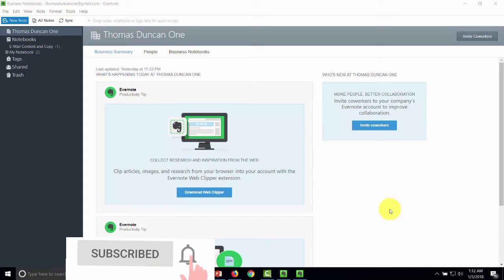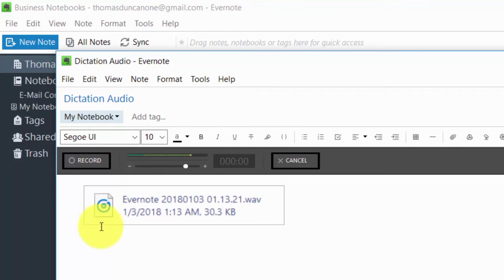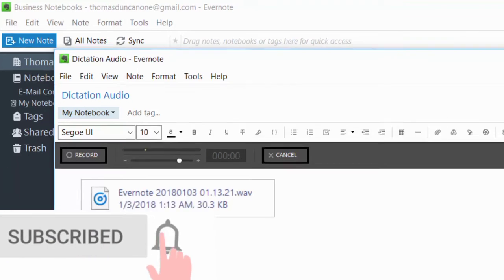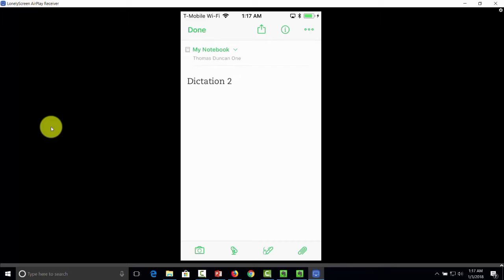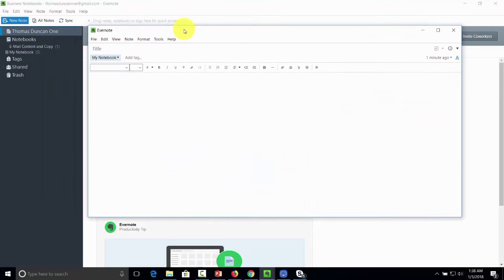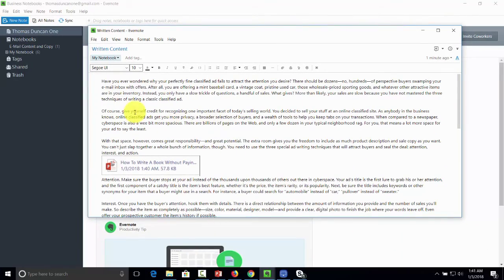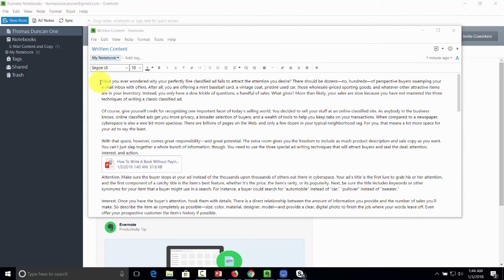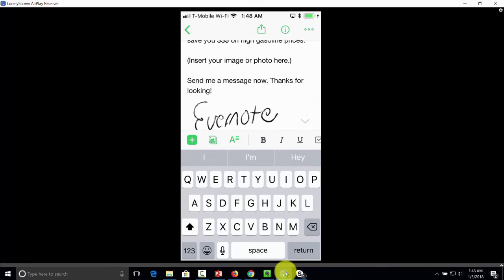How to make money by Evernote creat voice note dictation and note taking#3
Friend's today we are discussing about  how to make make money online, by Evernote tutorial
part #3
In this video today we are discussing How to make  money online by Evernote How to creat voice note dictation and note taking on Evernote

Dropshipping tutorial